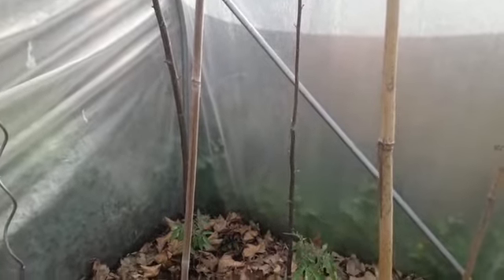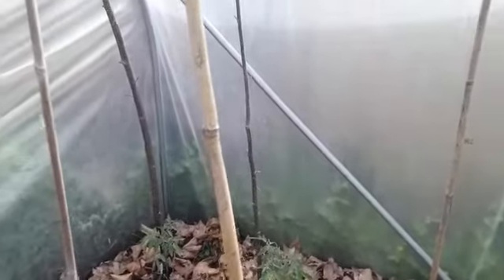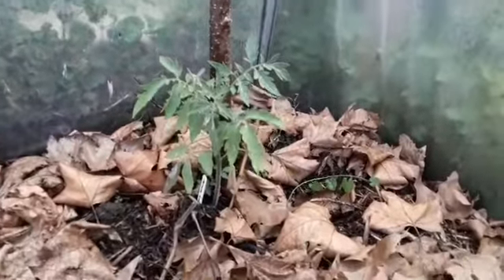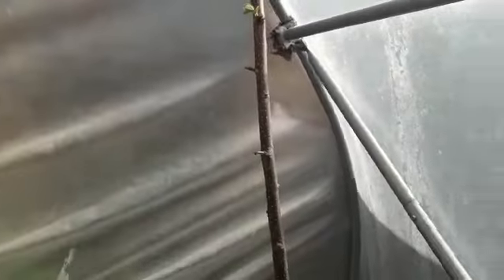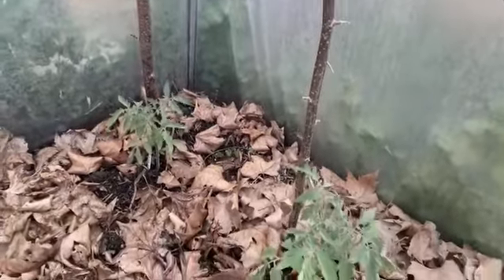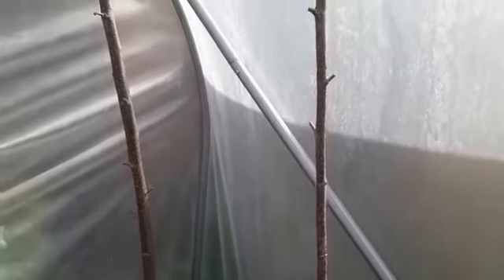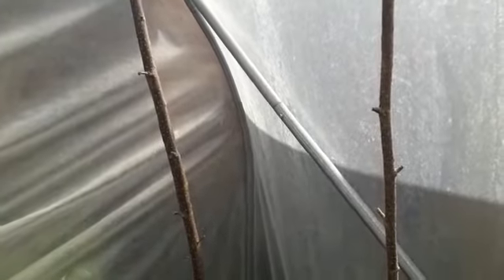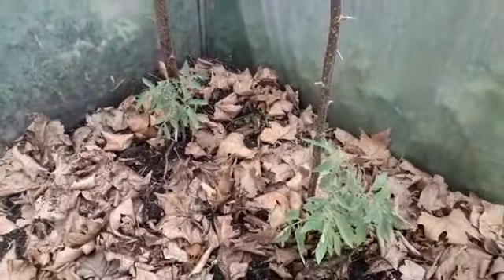90 Seconds'Gardening - Striking Willows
Willow sticks make excellent plant supports - but there's a trick to ensure you don't end up with more growth than you bargained for!